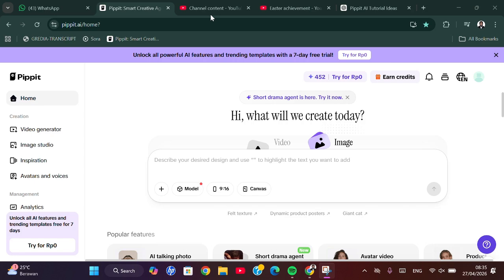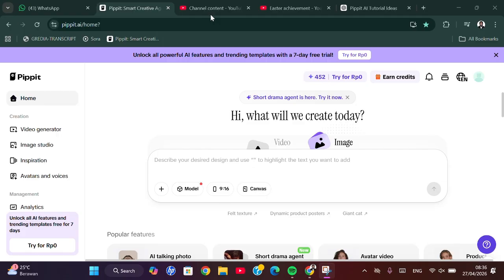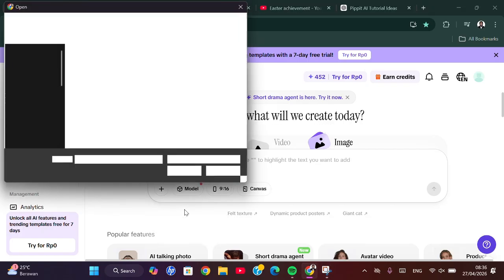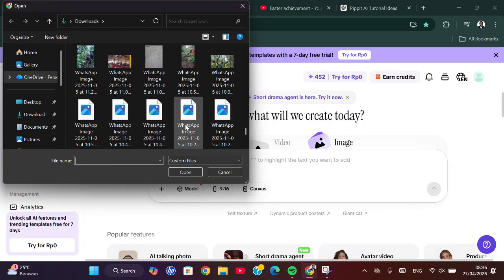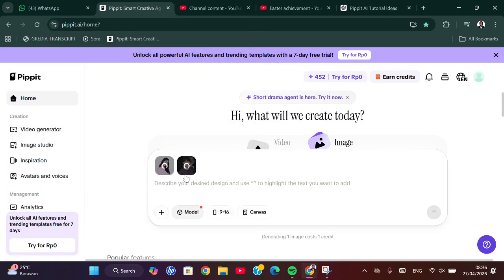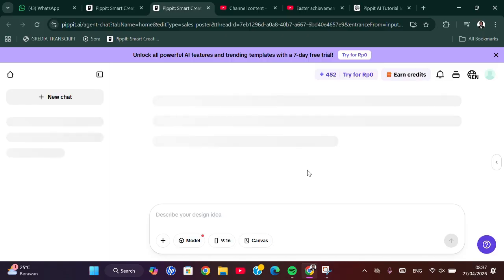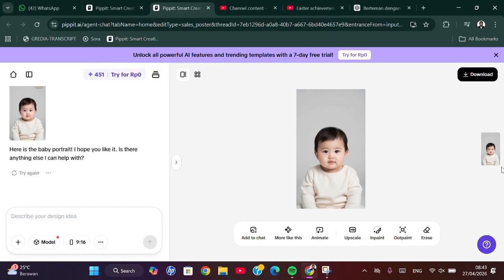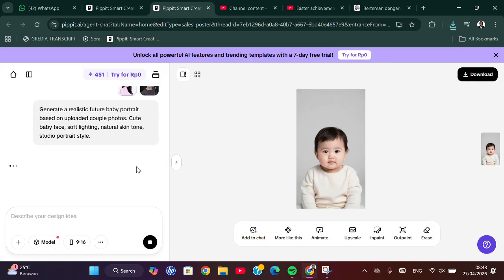How to Create AI Baby Prediction Photo | Pippit AI Free Tutorial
Learn how to create an AI baby prediction photo using Pippit AI for free with this step-by-step tutorial. Discover how to sign in, upload photos of yourself and a partner or idols, and generate an AI baby image easily. Find out how to modify your prompt, download the final result without a watermark, and retry if you want a different prediction.

0:00 Introduction to Pippit AI Baby Generator
0:10 Sign In and Claim Free Credits
0:23 Upload Photos for AI Baby Prediction
0:58 Enter Prompt and Generate Image
1:20 Download Result and Remove Watermark